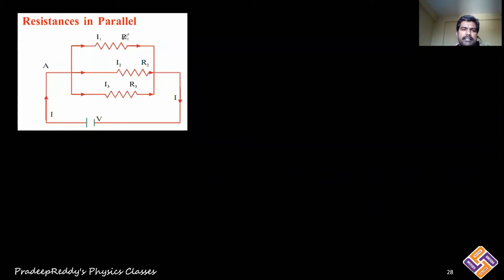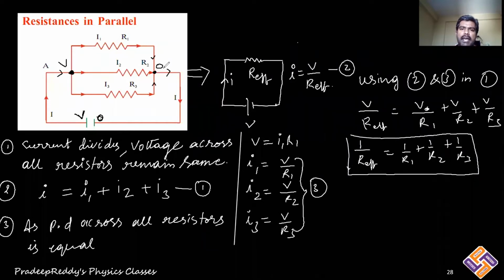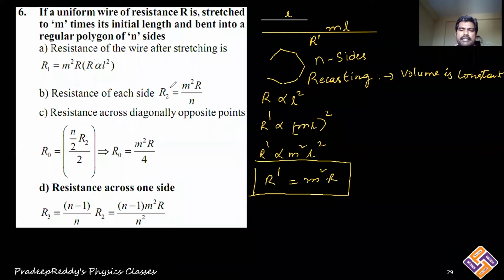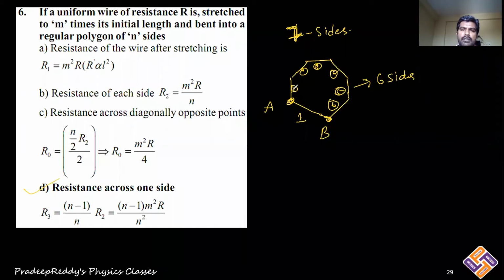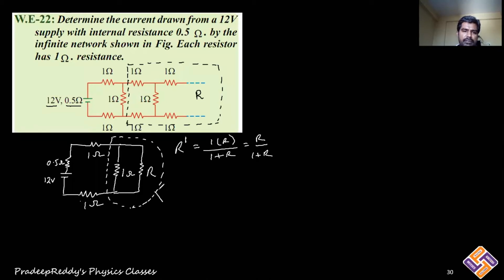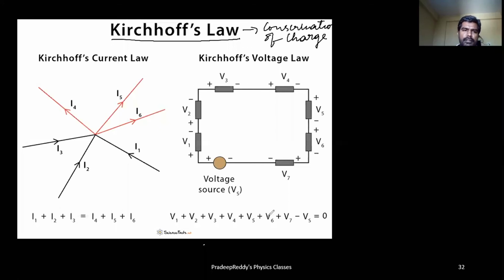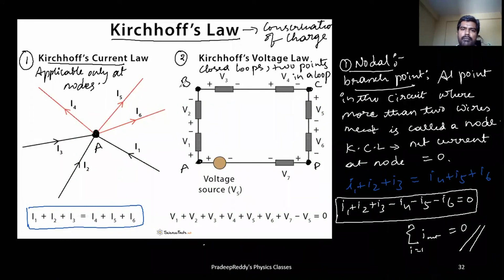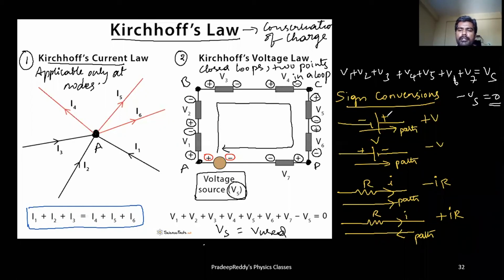7 Finding equivalent resistance and Kirchhoff laws